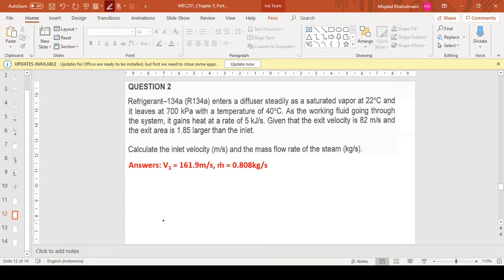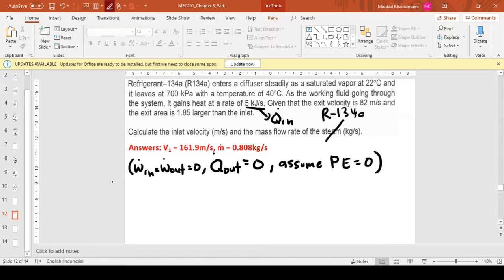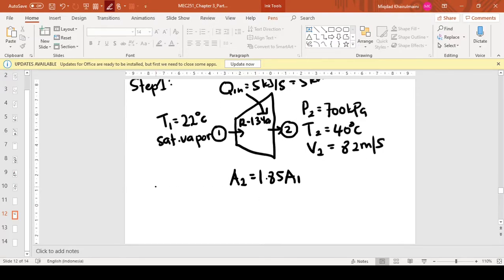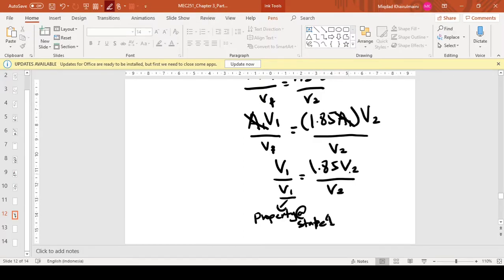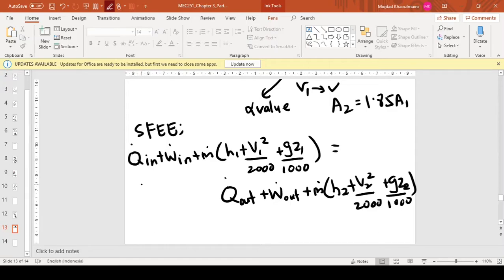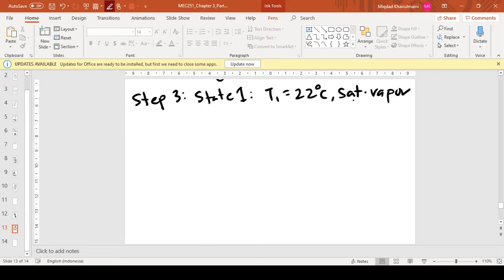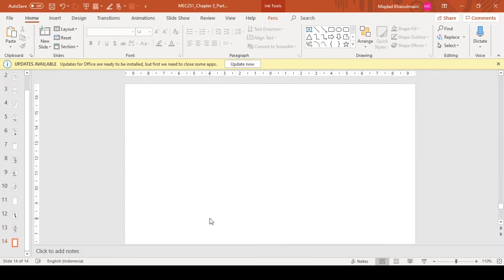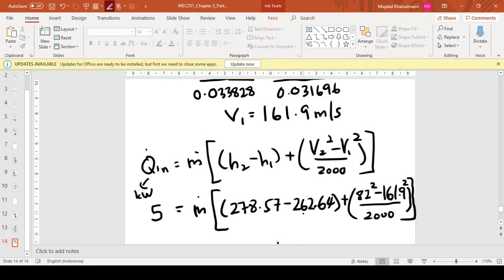MEC251:Chapter 3: 3.3 Tutorial Question - Diffusers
Tutorial question for chapter 3:3.3 Diffusers